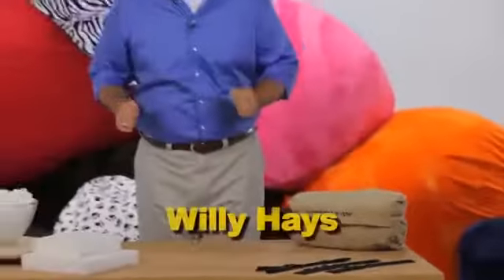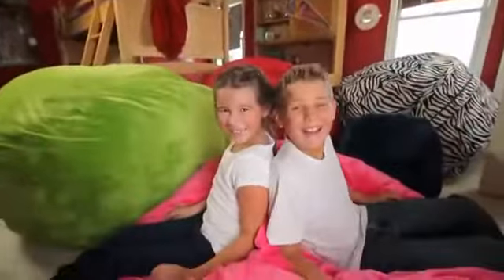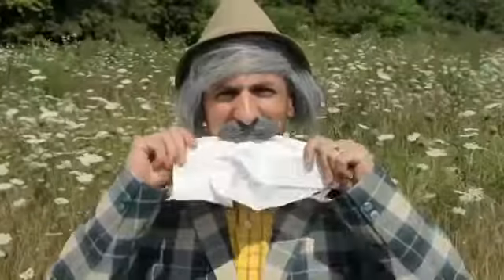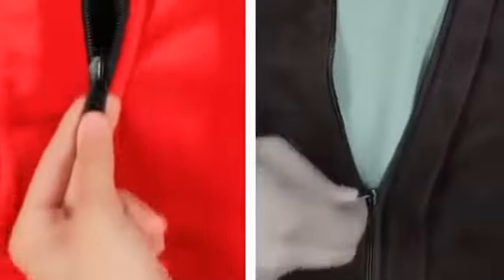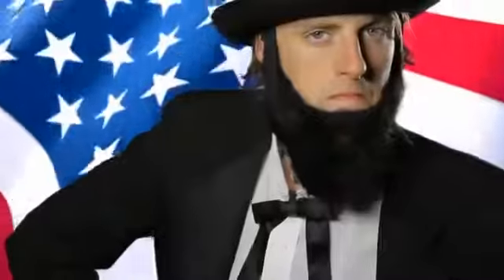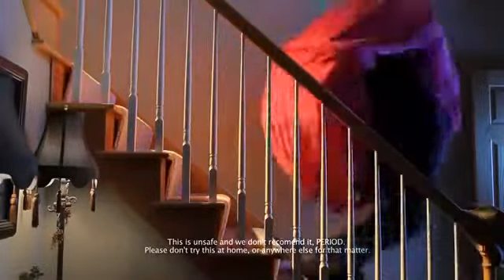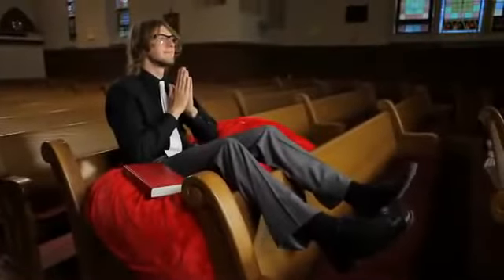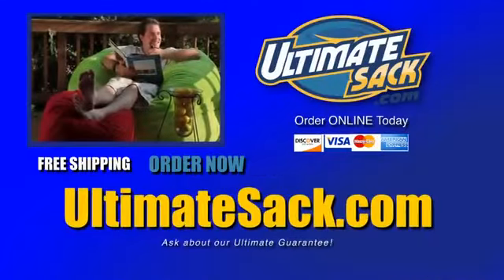Ultimate Sack The Ultimate Bean Bag Chairs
The famous and funny Ultimate Sack infomercial!

Ultimate Sack the Ultimate Bean bag chairs and more. Hosted by Willy Hays!

Come visit us at UltimateSack.com